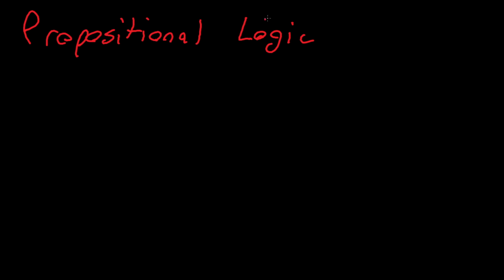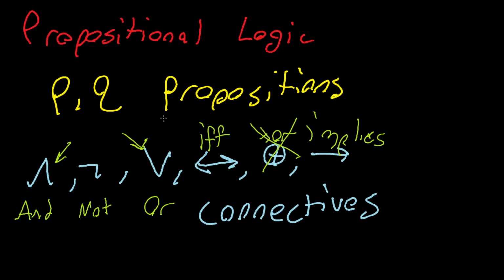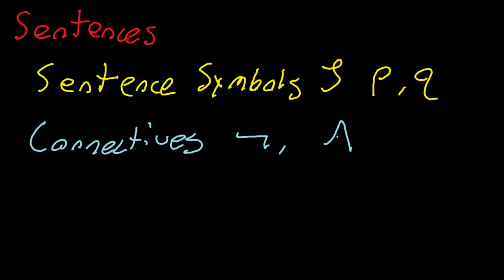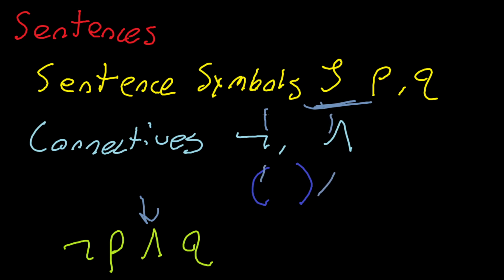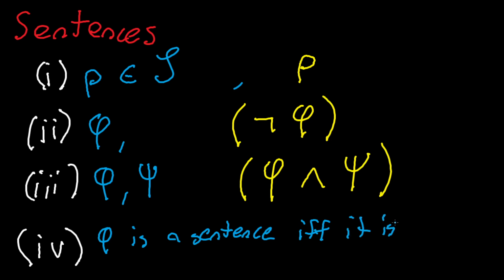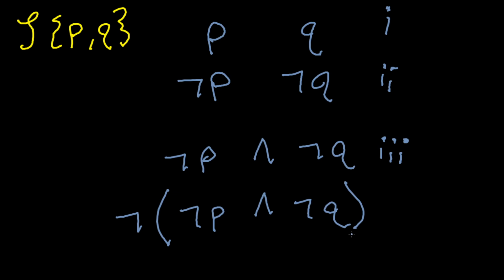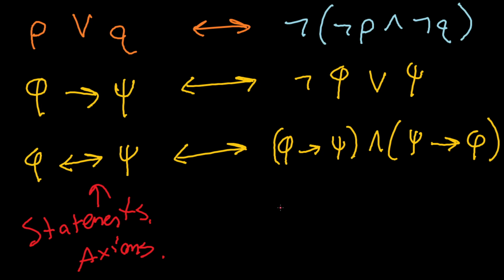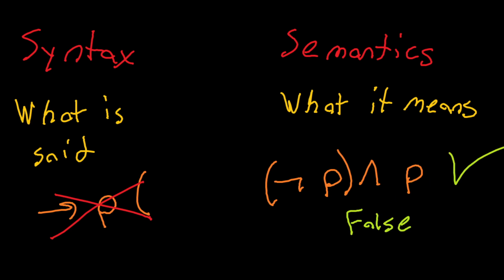Propositional Logic Part 2: The Syntax of Propositional Logic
In this video, we define a formal language representing propositional logic.  We give a recursive definition of what makes something a sentence, and thus have a syntactic framework to develop the rest of propositional logic within.

0:00 Propositional Logic
4:36 Symbols
10:37 Definition of a Sentence
15:31 Example of a Sentence
18:01 Shorthand and the Remaining Connectives
21:25 Syntax and Semantics